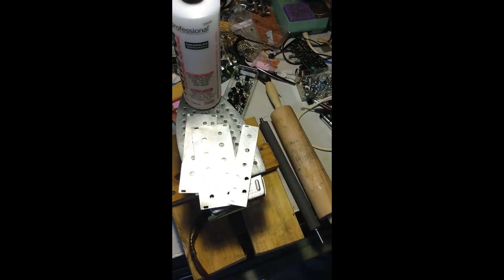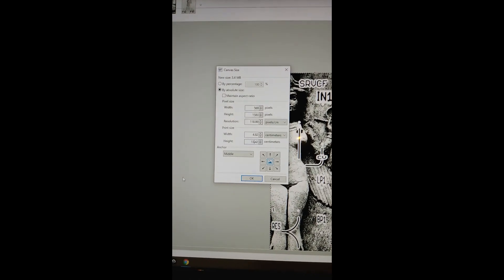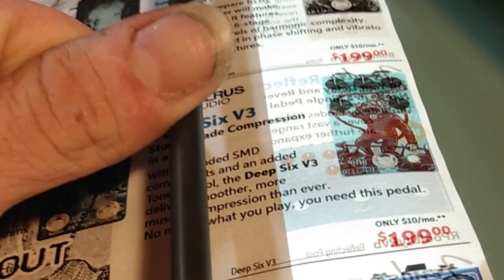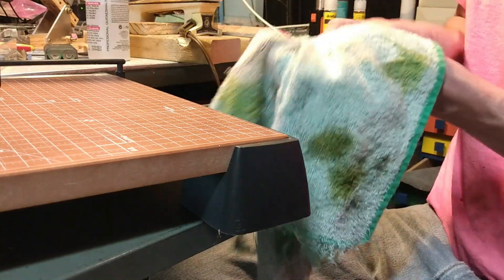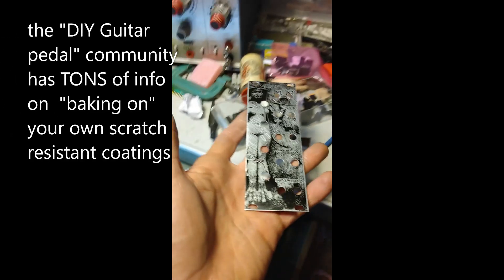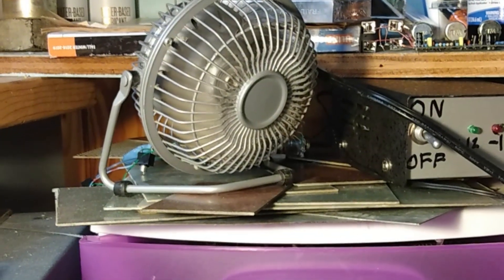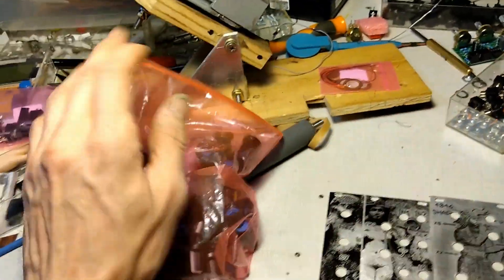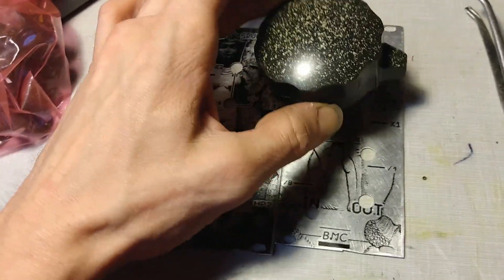"Sweetwater Hotpeel" Toner transfer technique (DIY synth panels)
Well, maybe not free, but it's more likely than you think! I've spent WAY too much time figuring out how to make this stuff from scratch, and NOW IS THE TIME! You can make SUPER looking panels at home, using "trash" and other extremely common items EASILY scavenged from the Covid-y post-Trump wasteland!

This video is a little less concise or direct than I would prefer because I did this on a whim with little or no planning, and used THE WORST software! SO SLOW AND FRUSTRATING.  DO NOT USE "Microsoft photos" TO EDIT YOUR VIDEOS!! sheeeeesh! I barely got this damn thing completed!
HOWEVER, all the info you need to make FACE SMASHINGLY AWESOME panel graphics is right here!